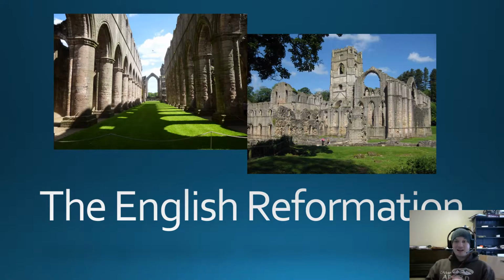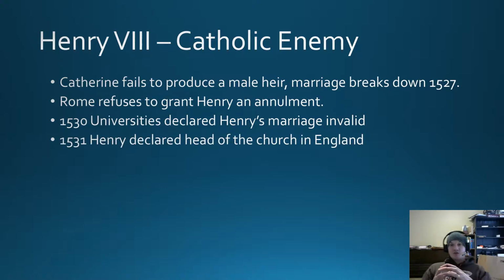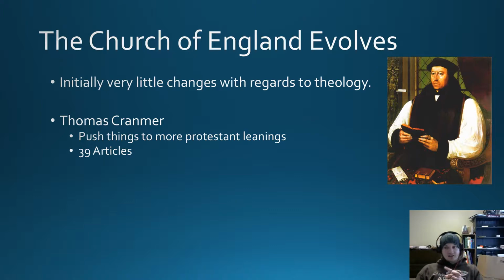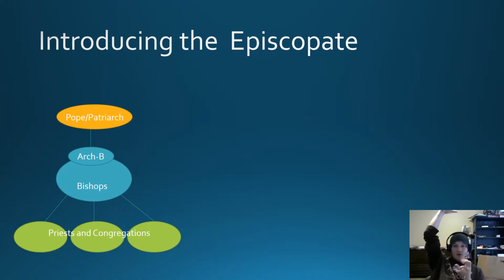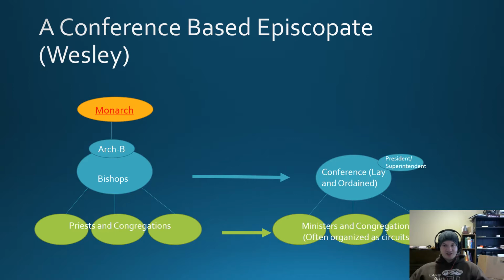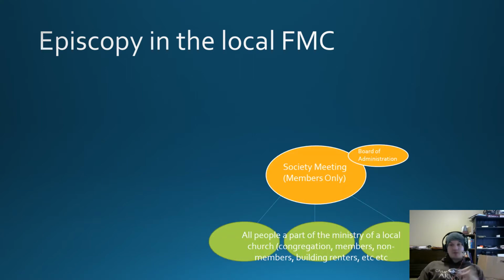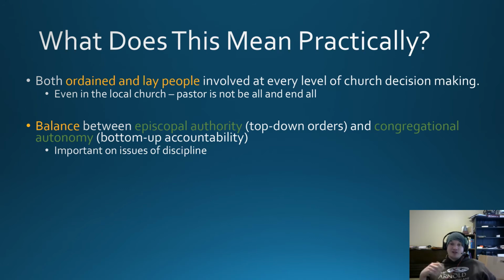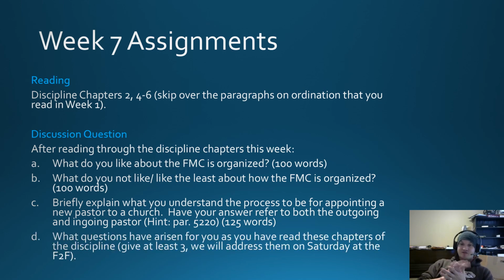FMX 2018 Wk 7 Video